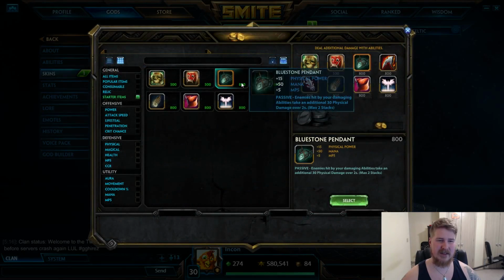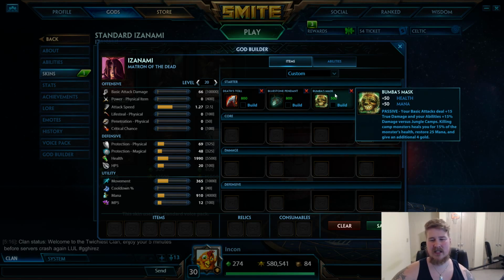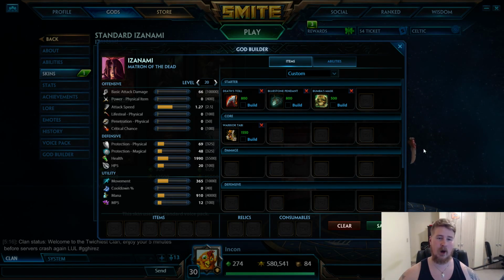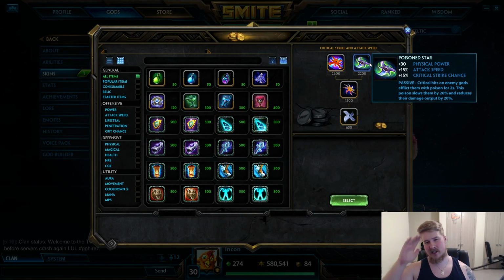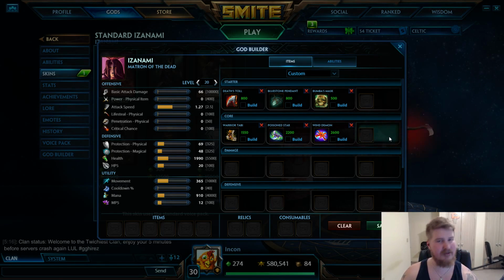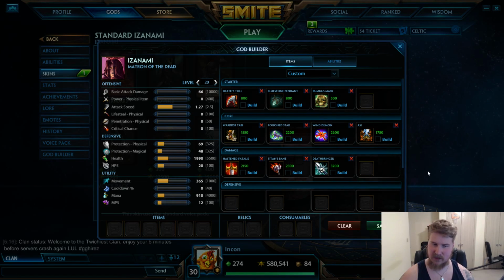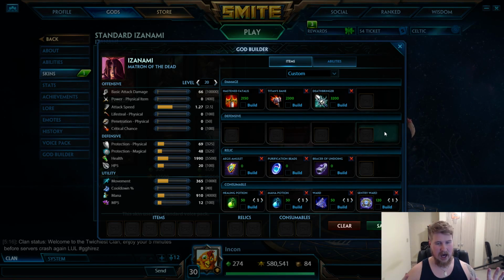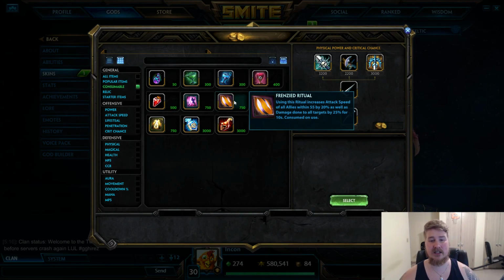HUNTER MID BUILD SEASON FOUR SMITE - Incon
If you love the content this is the BEST WAY to support me!